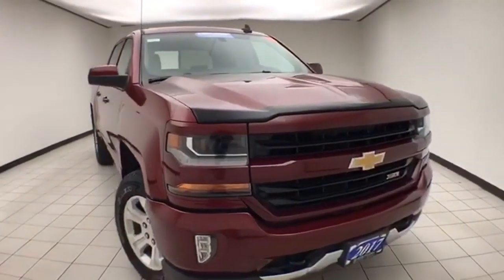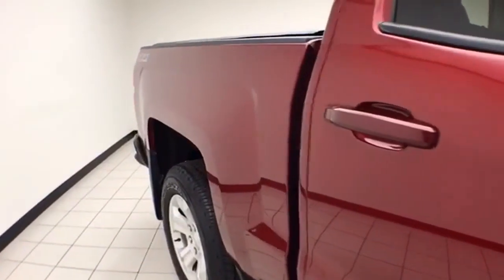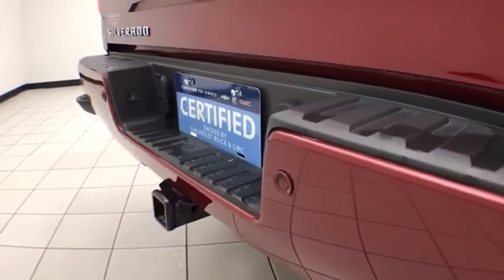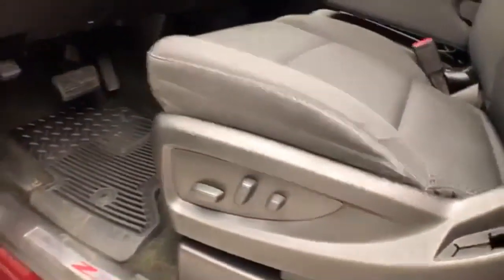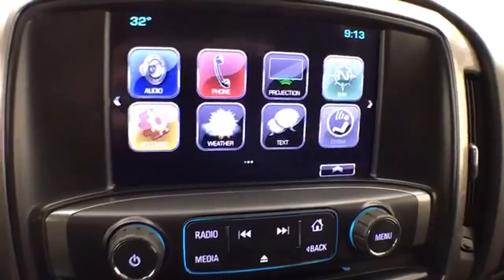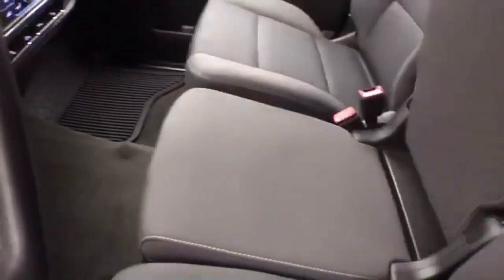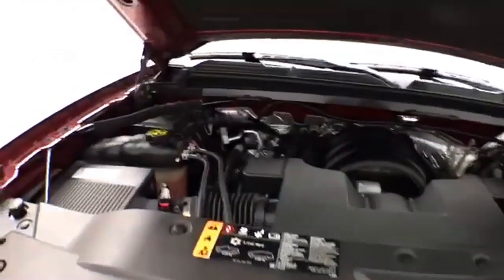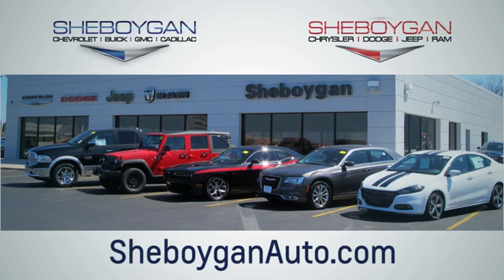Certified 2017 Chevrolet Silverado 1500 WISCONSIN, WI X240B - SOLD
Year: 2017
Make: Chevrolet
Model: Silverado 1500
Trim: LT w/2LT
Engine: 5.3L V8
Transmission: Automatic 6-Speed
Color: Siren Red Tintcoat
Interior: Jet Black w/Cloth Seat Trim
Mileage: 25764
Stock #: X240B
VIN: 3GCUKRECXHG367563
Siren Red Tintcoat 2017 Chevrolet Silverado 1500 LT One Owner Accident Free History 2 Sets of Keys GM Certified 4WD 10-Way Power Driver's Seat Adjuster 110-Volt AC Power Outlet 4.2 Diagonal Color Display Driver Info Center 6 Rectangular Chromed Tubular Assist Steps All Star Edition Bluetooth?? For Phone Dual-Zone Automatic Climate Control Electric Rear-Window Defogger Exterior Parking Camera Rear Heated Driver & Front Passenger Seats Heavy-Duty Rear Locking Differential LT Plus Package OnStar w/4G LTE Power Adjustable Pedals Power Sliding Rear Window Radio: AM/FM 8 Diagonal Clr Touch Nav Remote Vehicle Starter System SiriusXM Satellite Radio Theft Deterrent System (Unauthorized Entry) Thin Profile LED Fog Lamps Trailering Package Ultrasonic Rear Park Assist Universal Home Remote. Odometer is 7829 miles below market average!brThree dealerships two locations one goal to be your dealer! At Sheboygan Chevrolet Chrysler we walk it with pride! Our Sales personnel are non-commissioned which means we pay their wages not you! Sheboygan Chevrolet Buick GMC Cadillac in Sheboygan WI also serving Green Bay Wausau Madison WI and Milwaukee Appleton WI is proud to be an automotive leader in our area. Since opening our doors Sheboygan Chevrolet Buick GMC Cadillac has kept a firm commitment to our customers. We offer a wide selection of vehicles and hope to make the car buying process as quick and hassle free as possible.brAwards:br * 2017 KBB.com 10 Most Awarded Brands Reviews:br * Quick acceleration and strong towing/hauling ability thanks to available V8 engines; front seats are comfortable for long drives; cabin is pleasingly quiet at highway speeds; long list of available options allow for extensive customization. Source: Edmunds

Address:
3400 South Business Drive